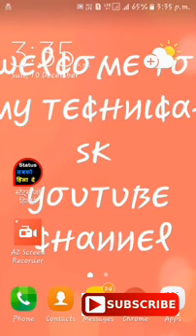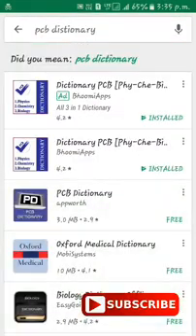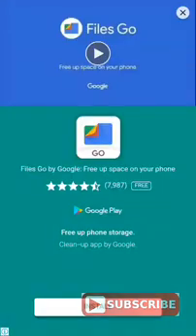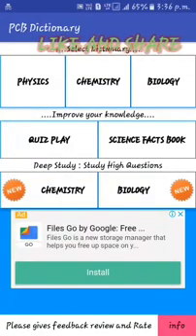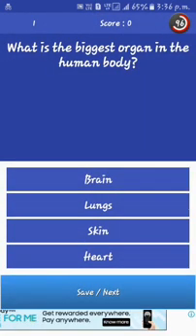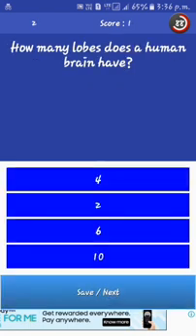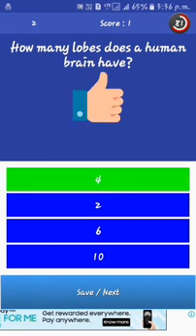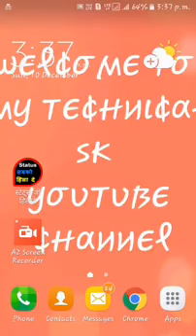HOW TO DOWNLOAD PHYSICS,CHEMISTRY AND BIOLOGY DICTIONARY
Hello friends...

Ma hu apka dost technical sk ...
 Wesa  channel ka nam. Tho mera technical hai par. ... ..
 Ma har koi video upload  krta hu ...  Youtube na mera ak channel band kar diya ha uspa mena hacking ke video dali thi... *ya mera dusra channel hai tho ma ummid krta hu ke ap meri video ko zurar dekha ga .. Like kra ga. Apna frnd ka sath share zurar kra ga*  ...

Thanku friend.
 Iam technical sk